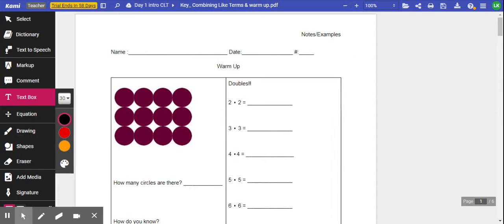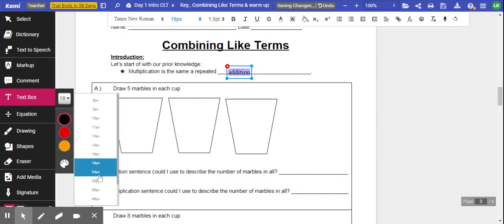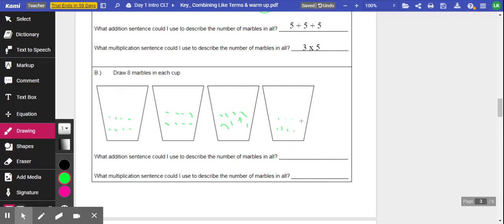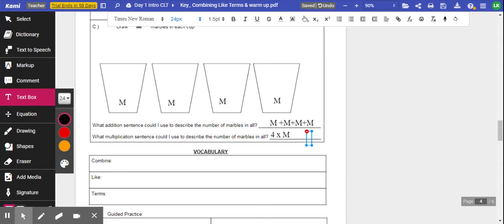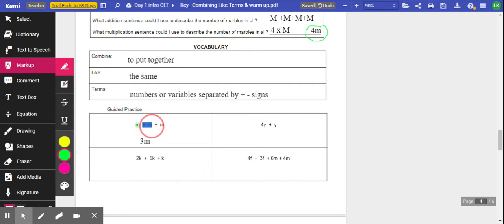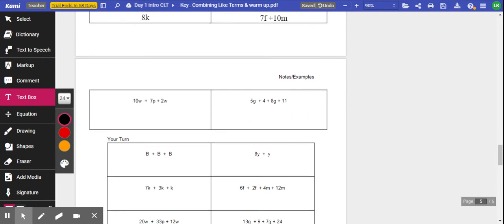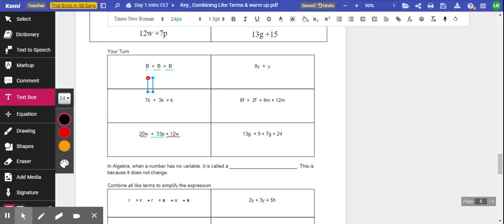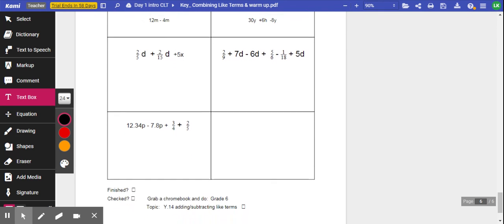Combining Like Terms & warm up.pdf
Intro to Combining Like Terms Lesson 25 min